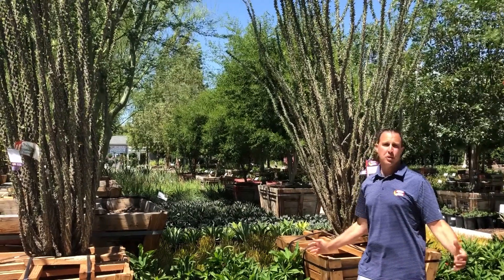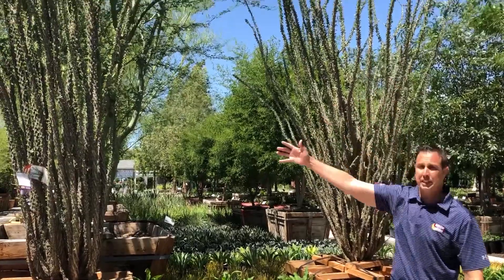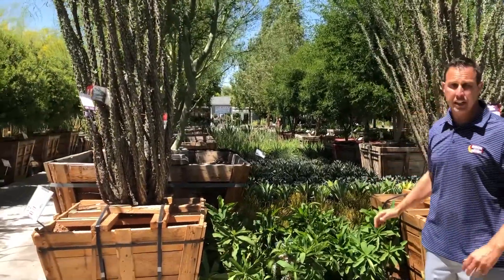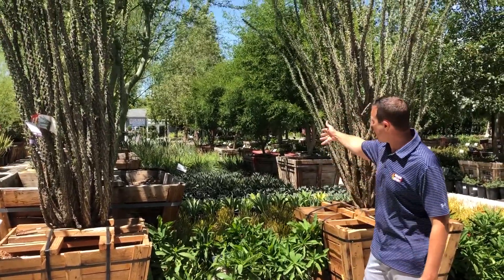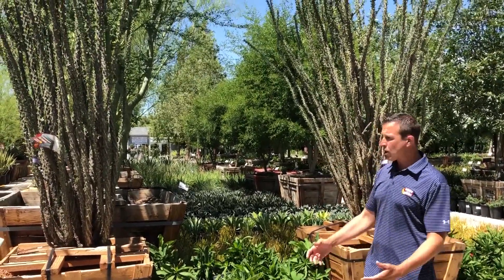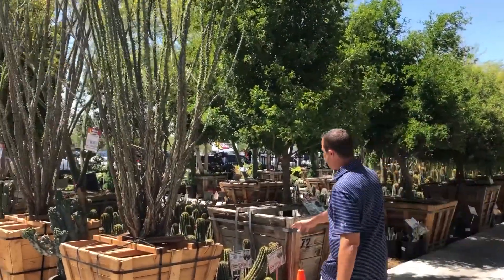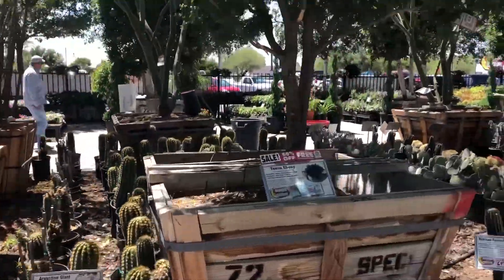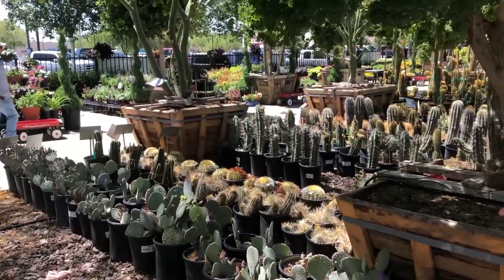Desert Plants & Cactus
Looking for succulents, agaves, aloes? Barrel cacti, upright pole cactus, beautiful blooming Argentine giants, golden barrels? Moon Valley Nurseries has them all.